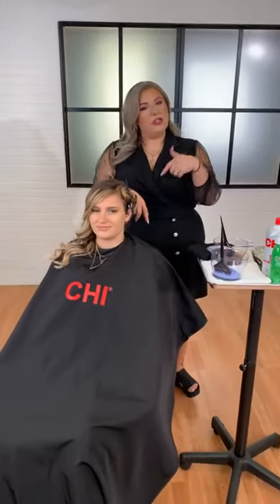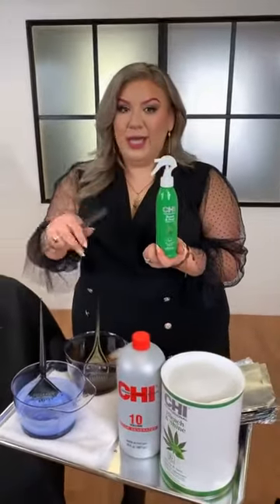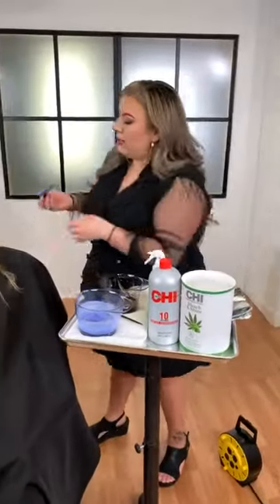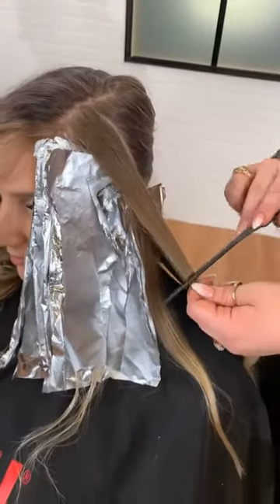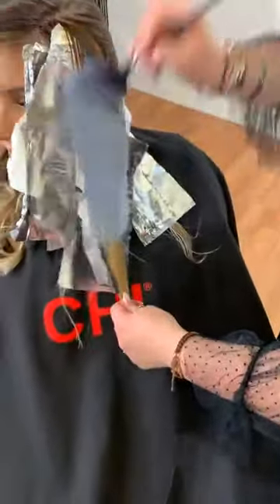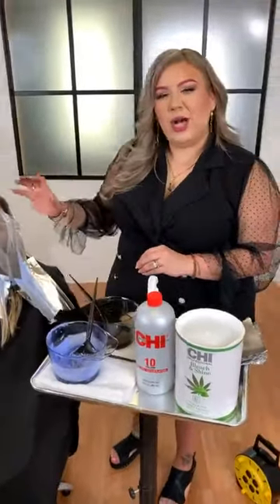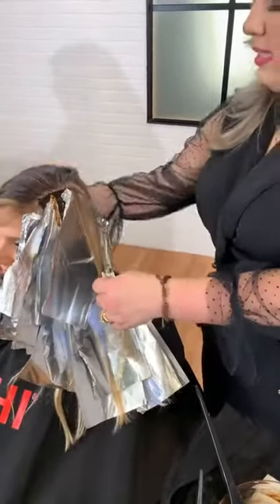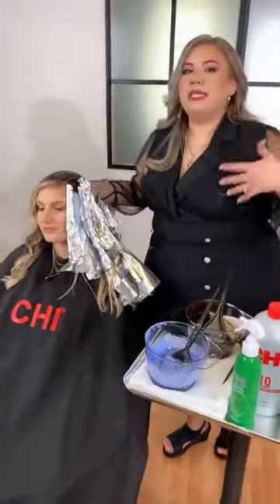Karmic Blonding color technique using CHI products by Amber Compian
Calling all blondebombshell creators!💛☎
Watch as Amber will be demonstrating her Karmic Blonding color technique using CHI products.